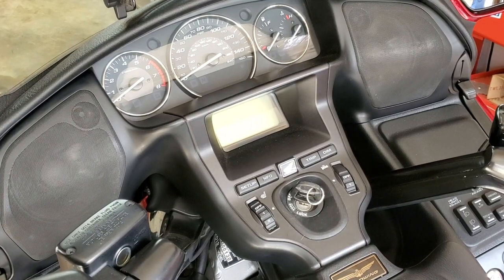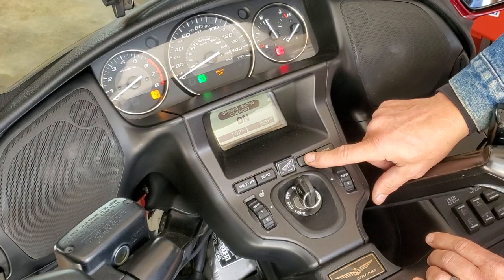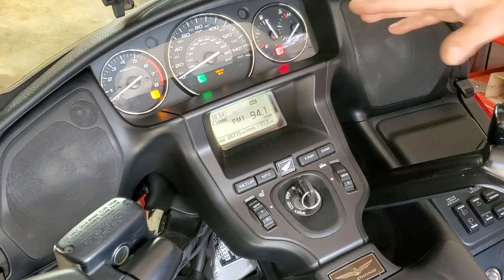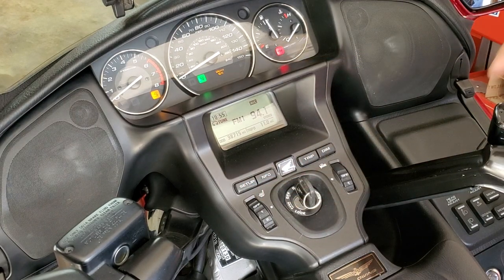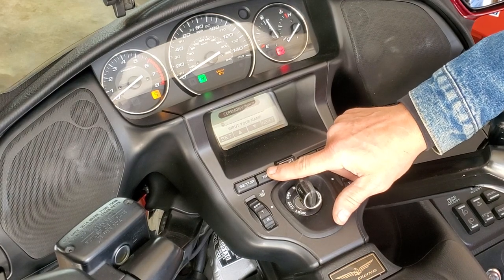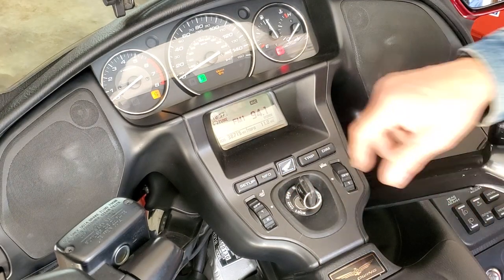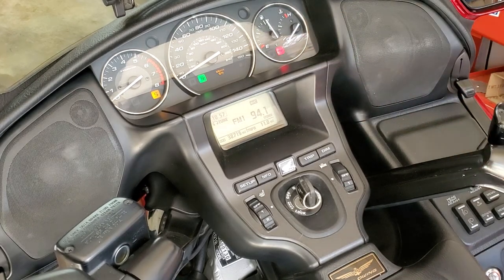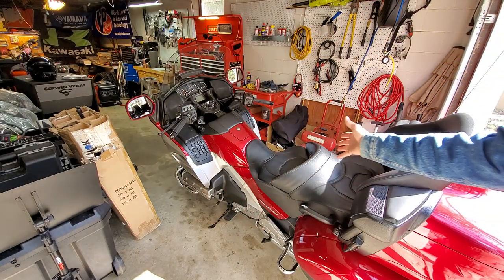How to change Opening Ceremony LCD Graphic on a Non-navigation Honda GoldWing GL1800 Motorcycle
.This is for non-nav models only.  This bike is non-nav, non-abs, non-airbag model.  See video playlist for more about this bike.